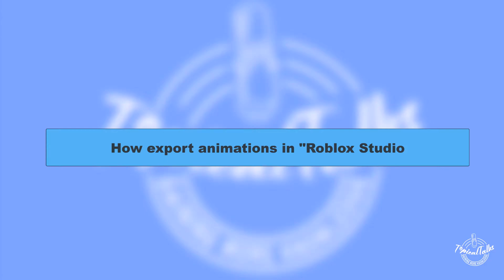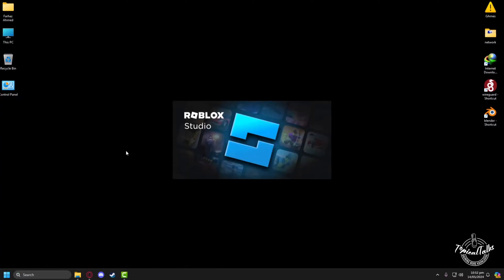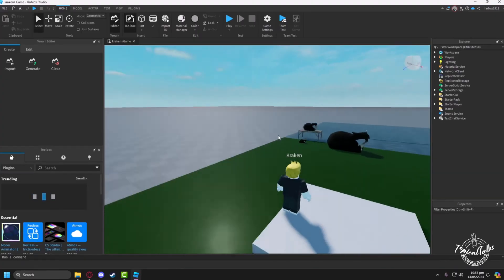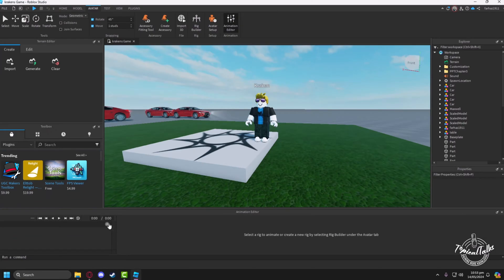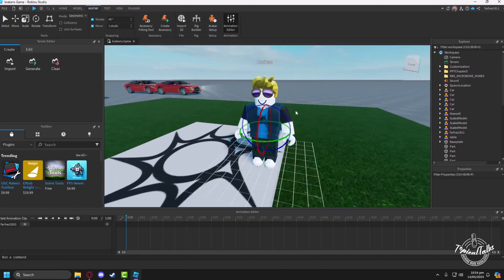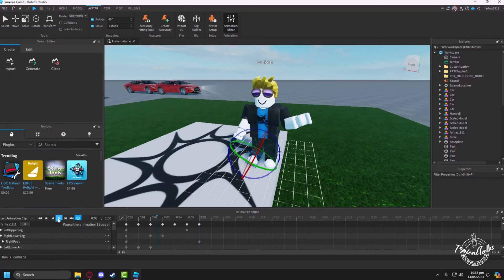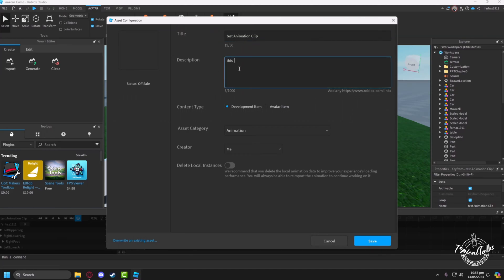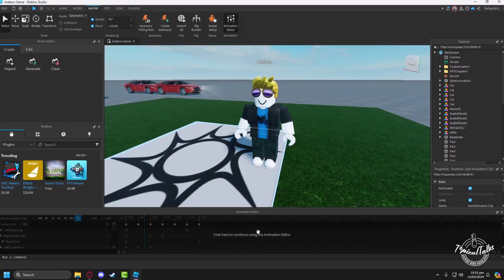How export animations in Roblox Studio | Make animations in roblox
Learn how you can easily create an animation with Roblox studio and how to export animation from Roblox studio to PC or  laptop and how to upload animation on roblox profile easily.